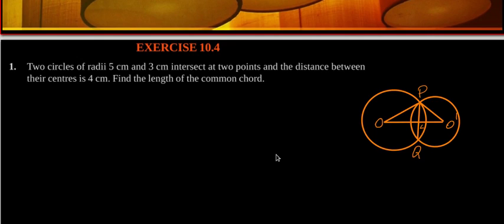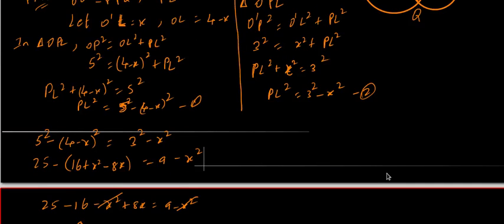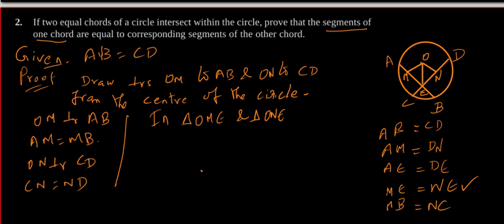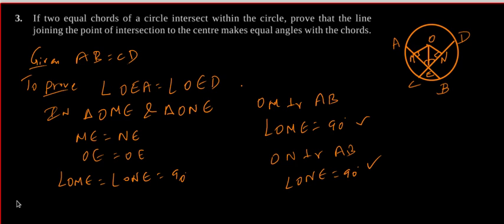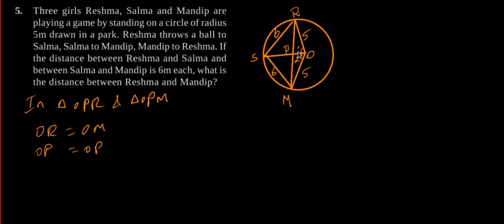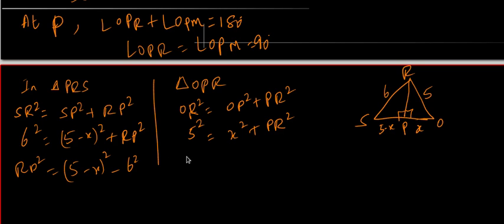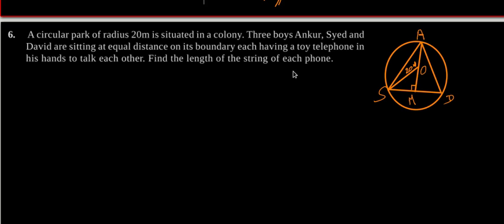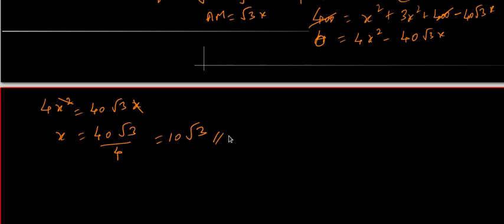circles ex 10 4 class 9